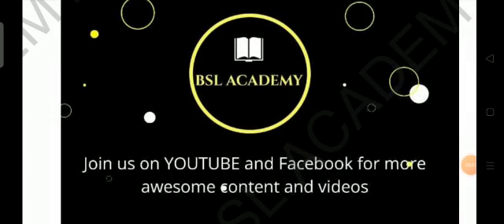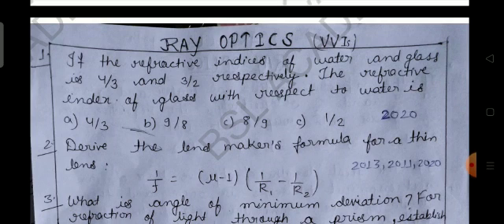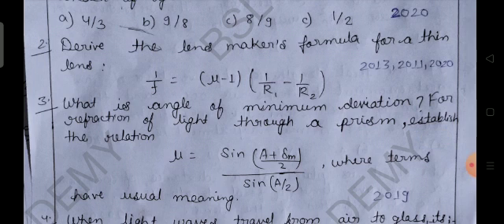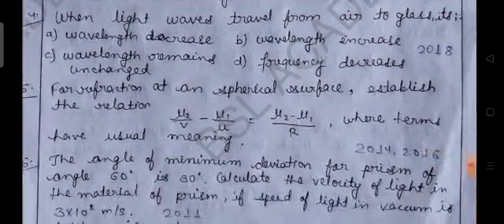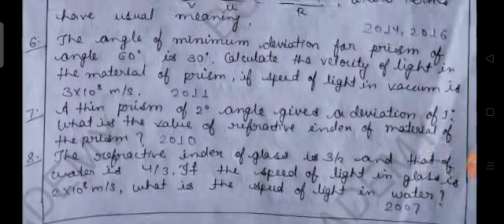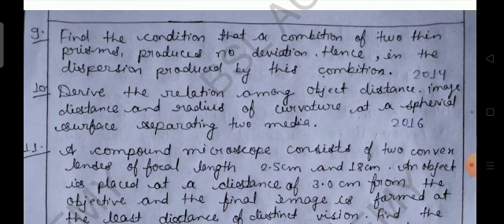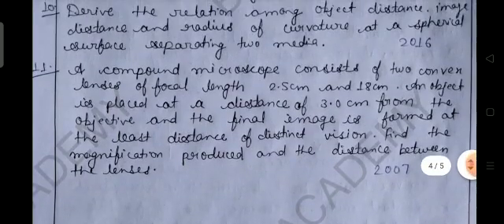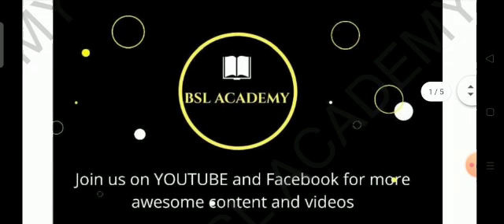JAC most important Question for Physics from Ray Optics !! JAC previous year Questions Physics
Hello Students,Thanks for your visit to your channel. Please join our telegram channel for the PDFs.

Get connected with us on Instagram:-